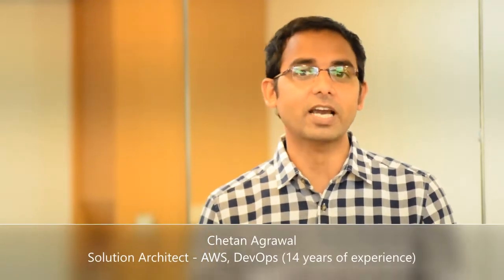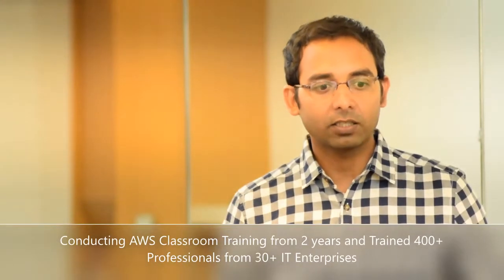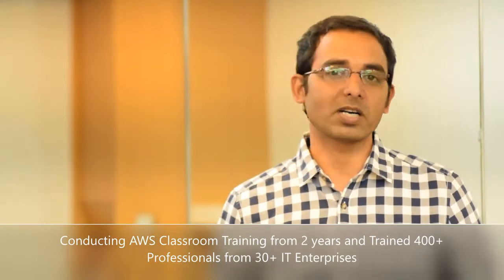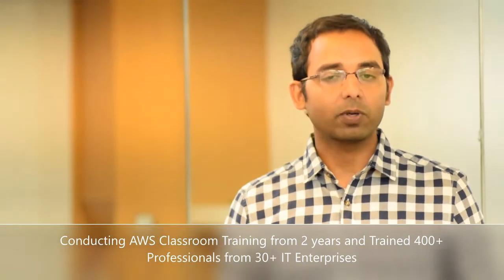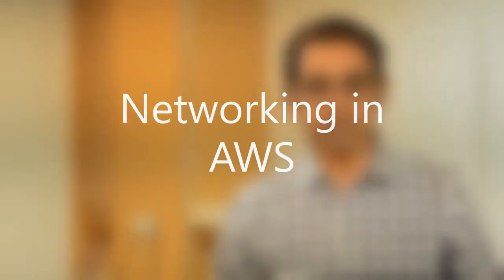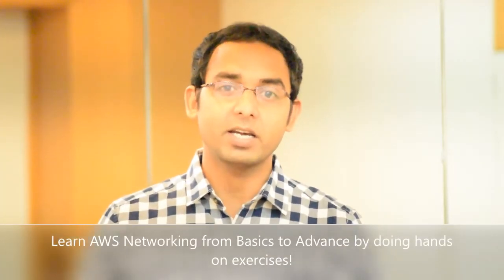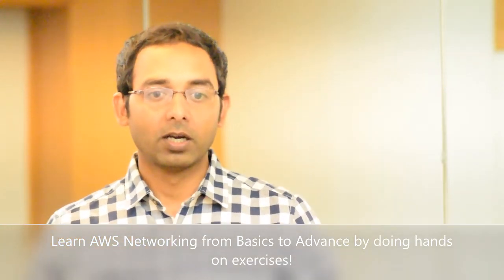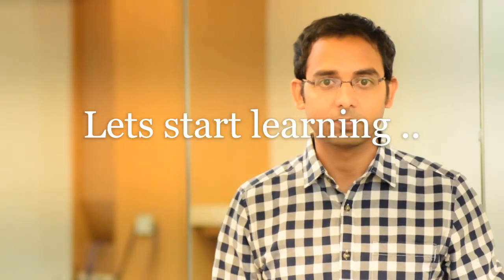My course for AWS Networking from Basics to Advanced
Hi All, those interested in understanding AWS Networking in depth may want to enroll AWS VPC and Networking course of mine

Thank you and see you there !